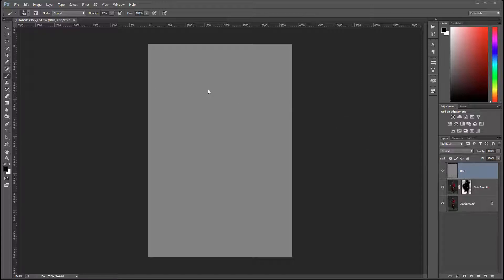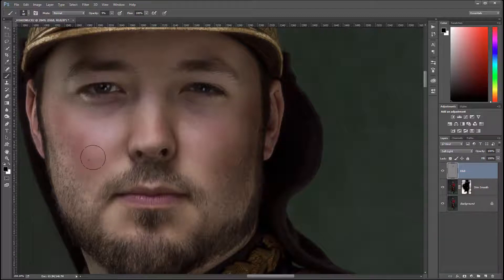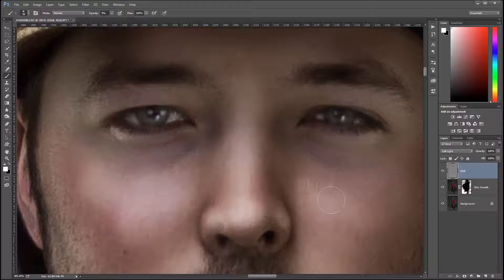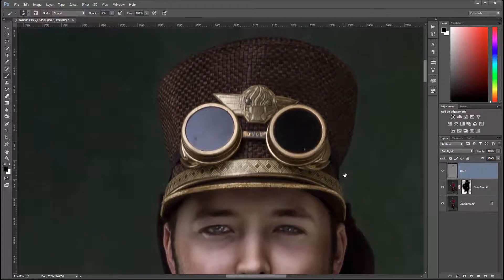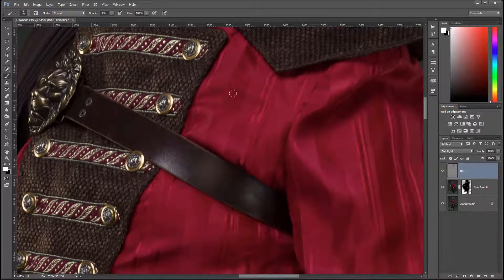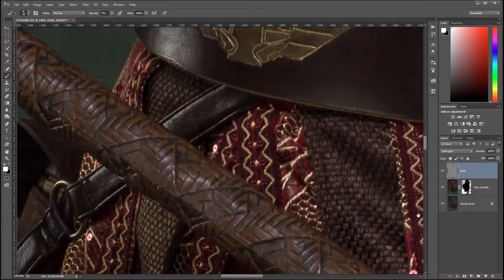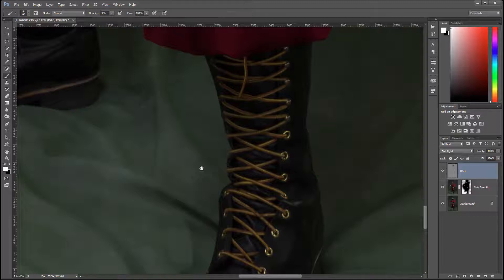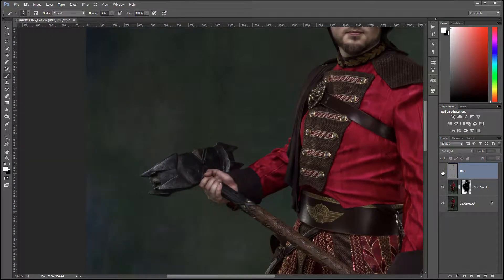Cosplay photography, male character Adding form with shadows part 2 of 4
Cosplay, Victorian style male character, Camera Raw workflow.
Realistic digital compositing and retouching workflow in Photoshop.
Series of the video tutorials on commercial digital photo retouching and realistic compositing.
Photo taking in studio with 6 light setup: on from the back, rim lights, two from sides, one directly over head, and one on floor as shadow kicker.
Shot on Canon 5d mk3, RAW. 1/125, f11, ISO 100
In camera raw adjusted sharpness, color shift correction. reduced highlights and flatten shadows.
This way it is show more details in texture, model dimensions will be restored with dodge and burn techniques

Creating realistic digital backgrounds, you can get free software to do that , also check free tutorials on my channel how to use this software.
You can download bonus packs with presets, project files and filters